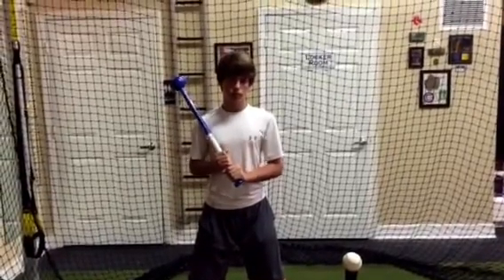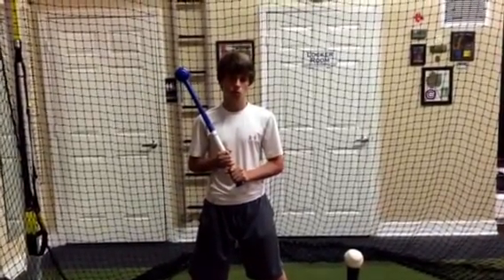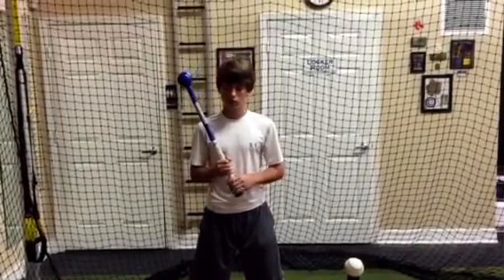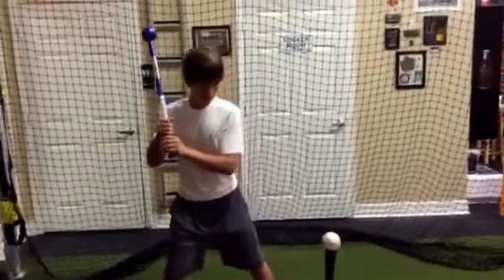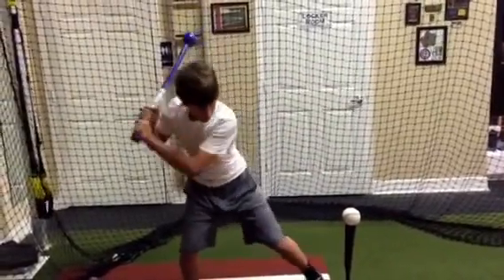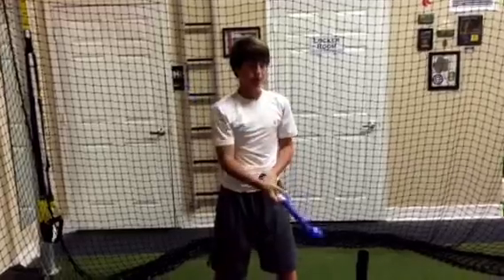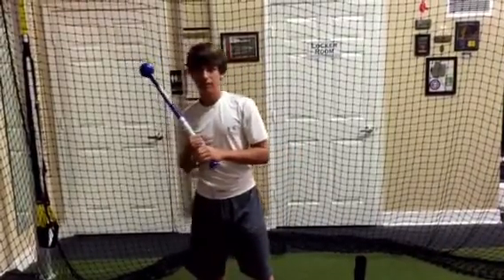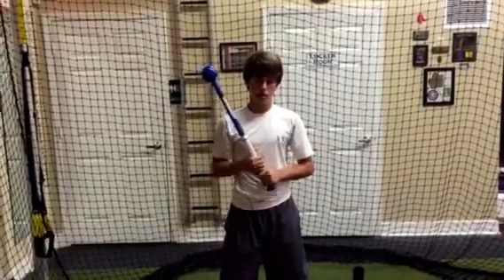Sledgebats Baseball Softball Batting Hitting Increase Power Top Hand Drill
Great Sledgebats Hitting Drill For Hand Strength and Power. For Hitting Learn Why Coach Rick Saggese is your #1 Choice